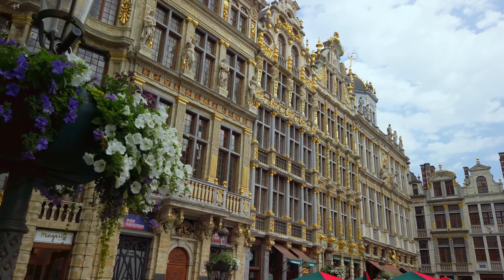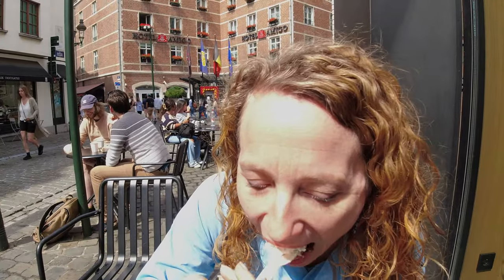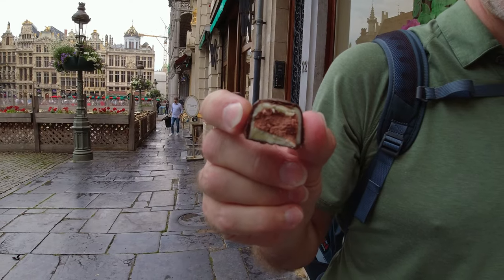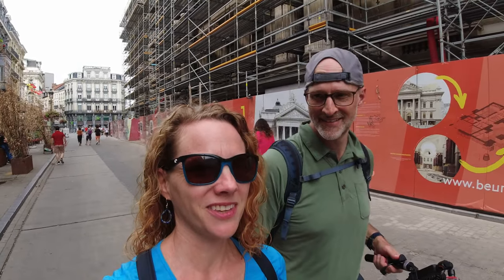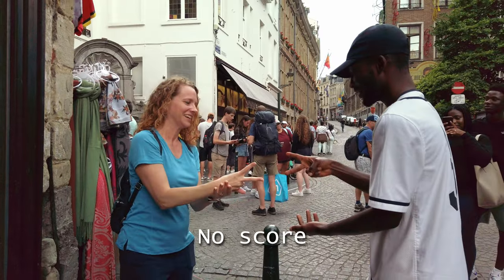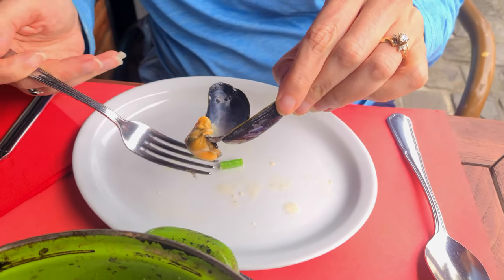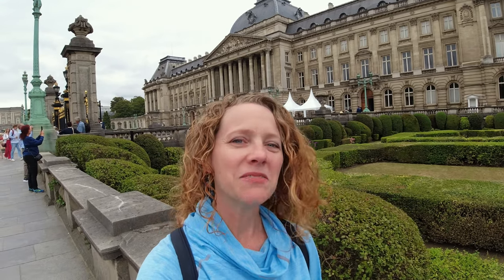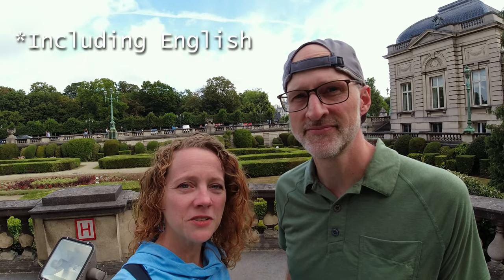BEST ONE DAY ITINERARY FOR BRUSSELS (8 Sights, 6 Foods!)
Brussels has a fantastic historic area that we explore while taking in some of the BEST food Belgium is known for! Our visit is extra special because we're there during the few weeks a year when you can tour the INSIDE of the Royal Palace!

In case you like skipping around:
00:00 Brussels
00:25 Grand Place
01:07 Liege vs Brussels waffles
02:30 St Nicolas Church
03:35 Original Godiva
04:23 Cathedral of St Gudula
05:17 Gallery of St Hubert
06:00 Falstaff Restaurant
06:37 Fritland Fries
07:42 Mannekin Pis
09:17 Rue de Rollebeek
09:40 Laurent Gerbaud
10:23 Mussels & Beer
13:16 Royal Palace of Brussels

Music (in order of appearance):

Heyson / Comin' Up
Revel Day / Baby It's You
Voodulce / Nonfigurative
Taomito / What About the French
Sven Lindvall / Storage Cellar
Jobii / Tortoise Shell
Isobelle Walton / Autumn Glow